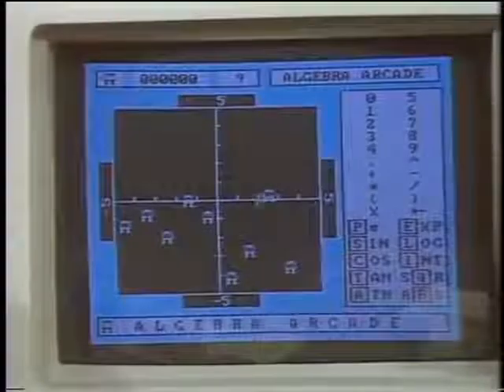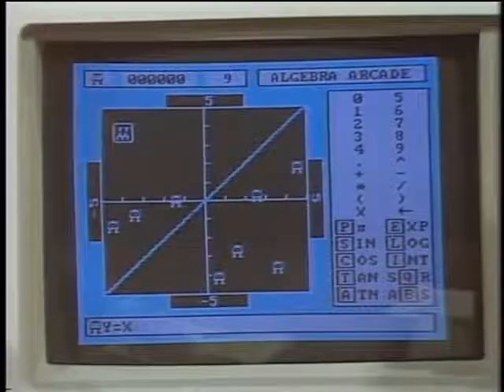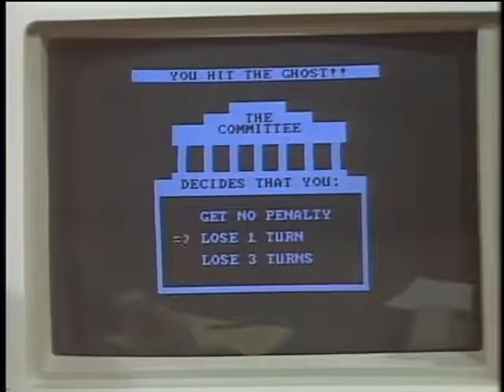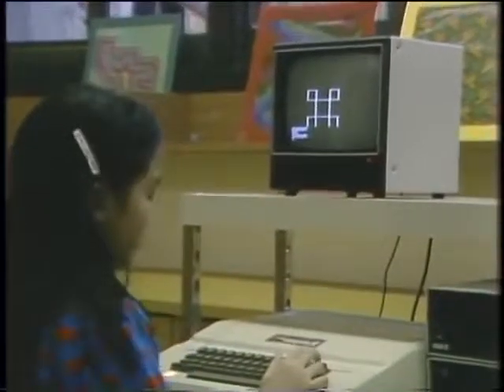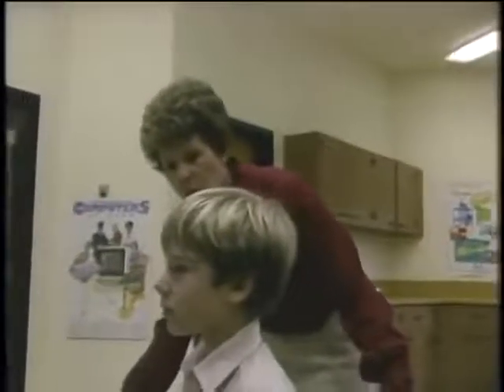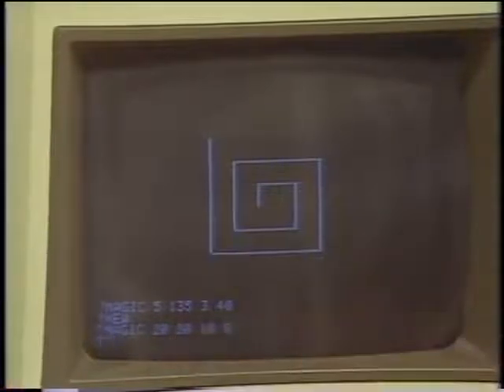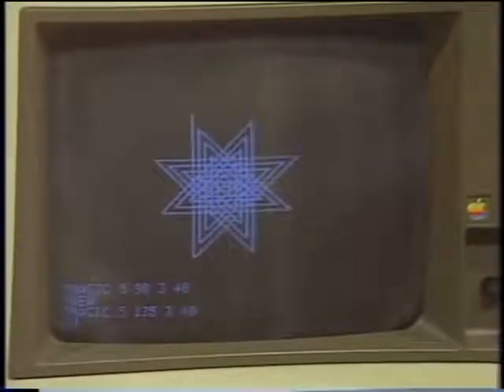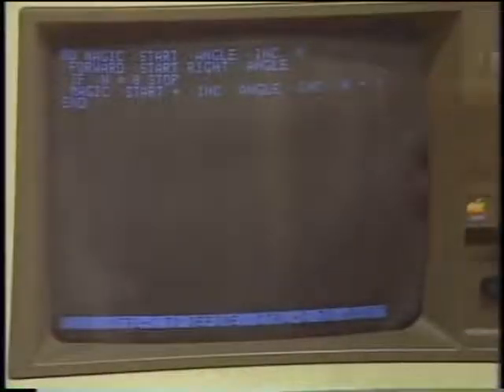Computer Chronicles S01E26 Computers in Education